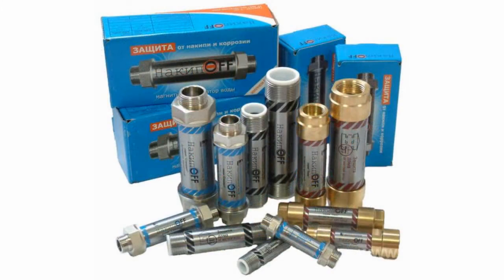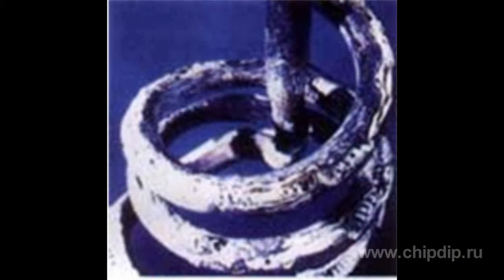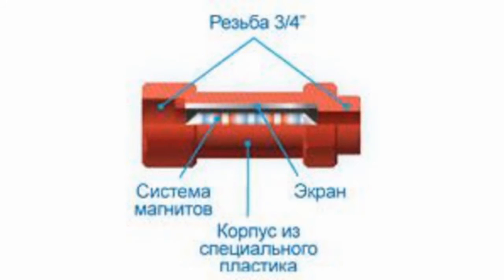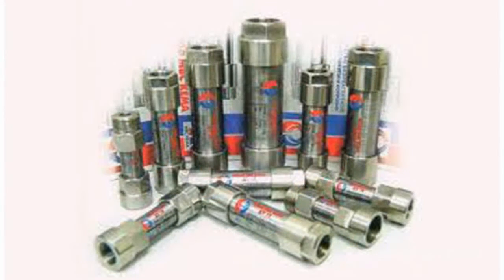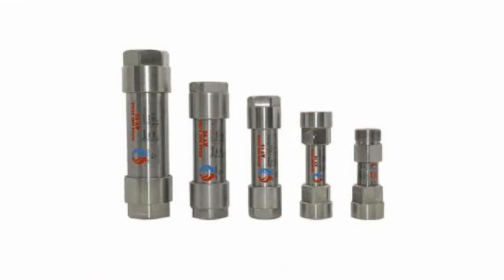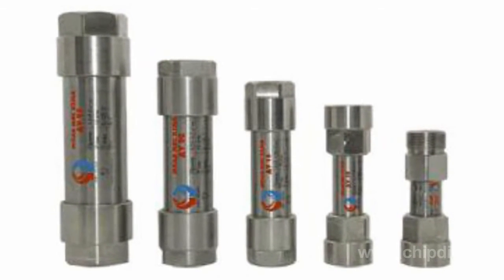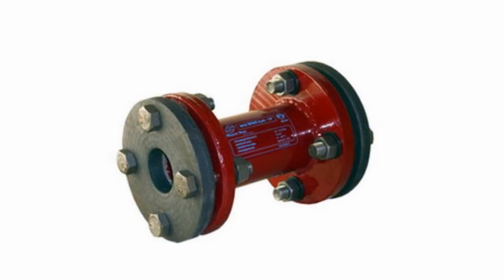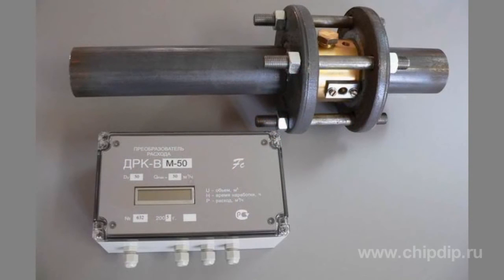Magnetic water transducers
Magnetic water transducers Magnetic filters or water converters have recently become one of the most popular ways to clean water. Magnetic water transducers have impact on water by the means of the field of high-powered permanent magnets. Such processing allows not only to avoid the scale formation on the vessel walls and water-heating devices. After passing through the magnetic transducers, water loosens and then washes away the already existing scale. Instead, a thin protective film is formed. It protects the metal parts of equipment from a punctate corrosion effect. Magnetic water transducers can be used in any device, in which a scale is produced in the course of its operation. Magnet transducers in their operation do not use any chemical agents. Magnetic water transducers MBC are designed to process water by the means of the field of high-powered permanent magnets. They operate at the water temperatures up to +125 degrees and the pressure of 9.8 bar. According to their efficiency, magnetic water transducers are divided into two categories: domestic and industrial. The efficiency of household converters is from 0.08 to 7 cubic meters per hour. The series of household traducers include magnetic transducers with threaded fixed and detachable joints. They are widely used both in apartments and country cottages for descaling the heating elements of different devices (for example, of a washing machine or a dishwasher, a water heater, etc.). The efficiency of industrial transducers is from 5 to 90 cubic meters per hour. The series of industrial traducers include magnetic water transducers with flange joints. They are successfully used industrially in the facilities where there is the possibility of scale formation. They are used in cooling systems, water heaters, heat-transfer devices, steam-boilers, etc. The absence of lime scale in a device reduces power consumption, improves its efficiency and increases service life. Therefore, magnetic water transducers are one of the necessary devices in the industrial and residential applications.